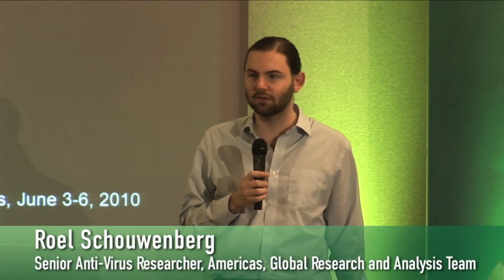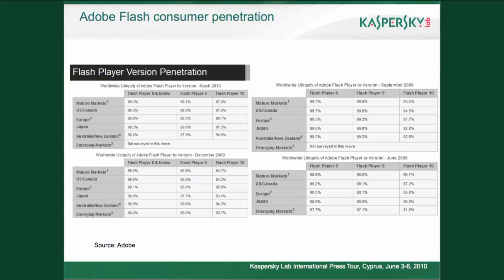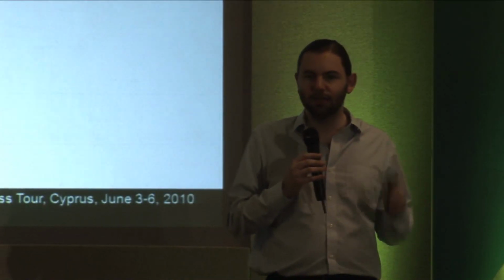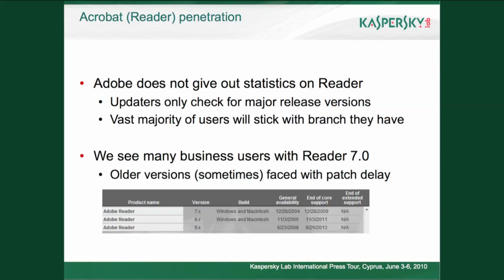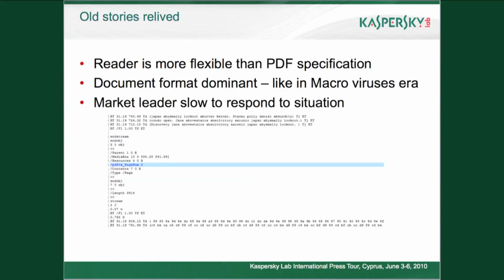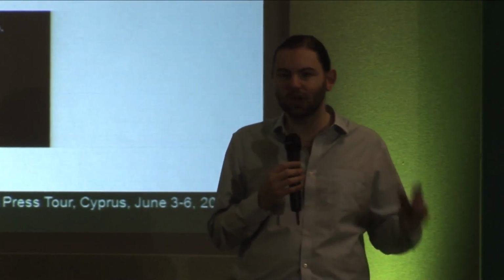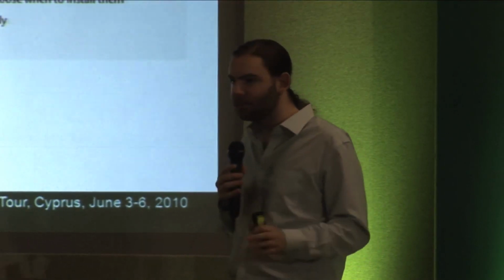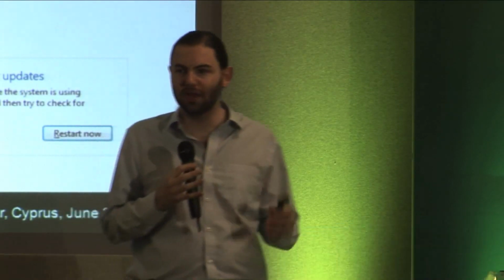Roel Schouwenberg: "Flash and PDF threats - Adobe's Achilles' heel"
Roel's presentation will focus on the reasons behind Adobe software becoming the prime choice of the cybercriminals and will look at methods to combat the increasing number of PDF and Flash threats.